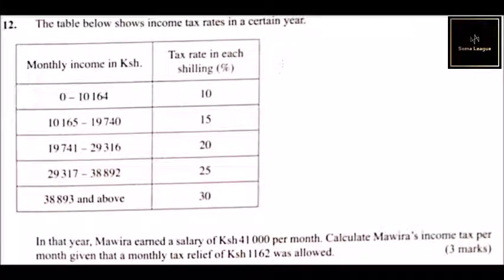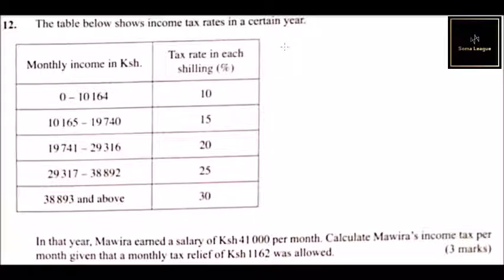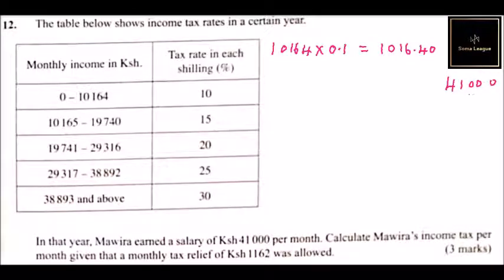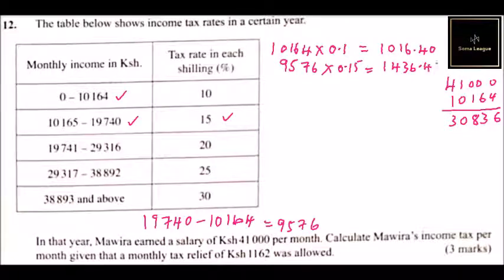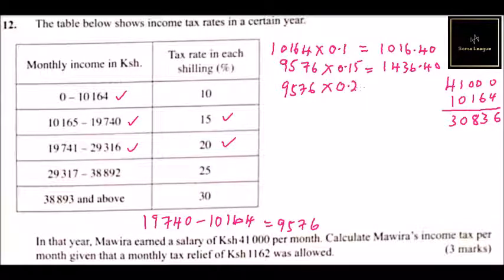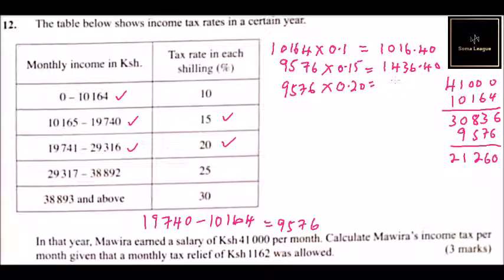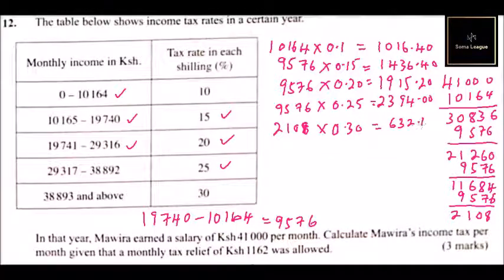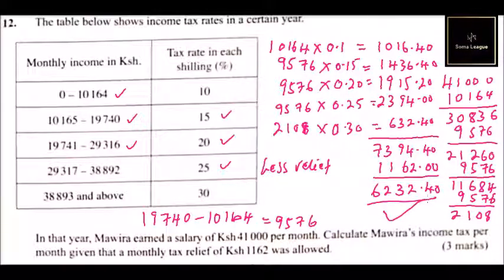Question #12 2019 KCSE Maths Paper 2